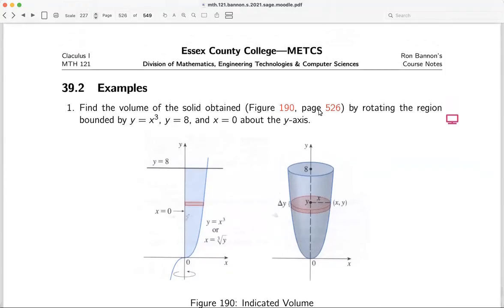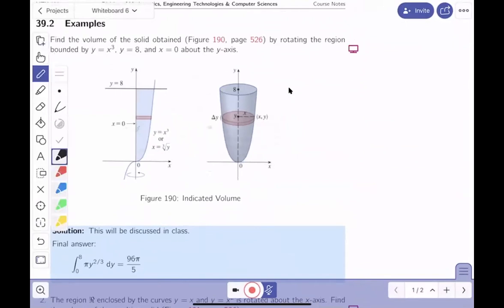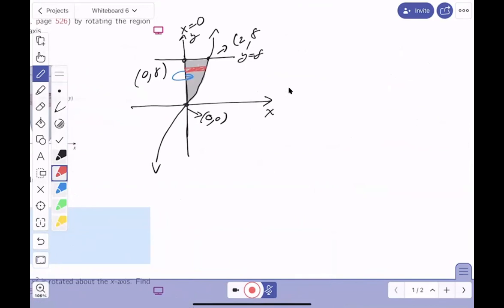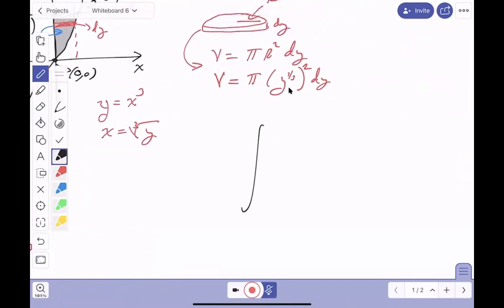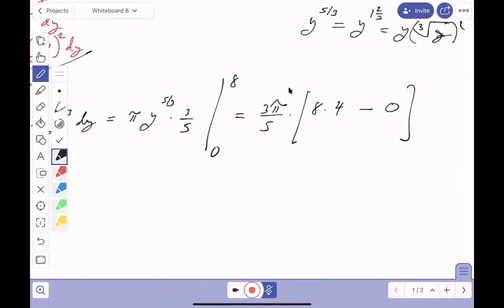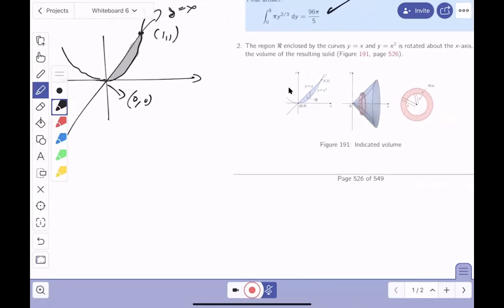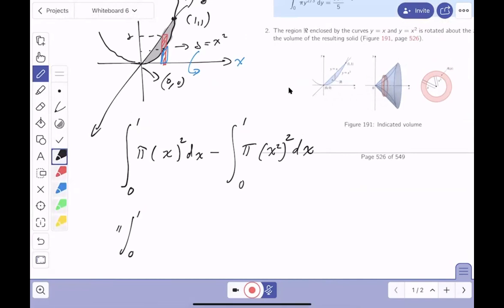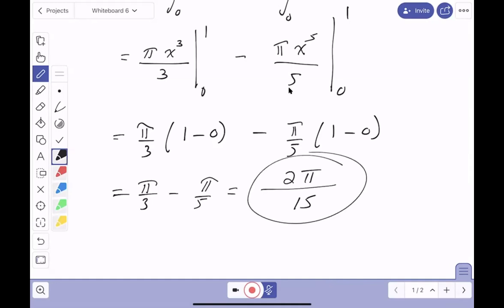02 mth121 39 ex